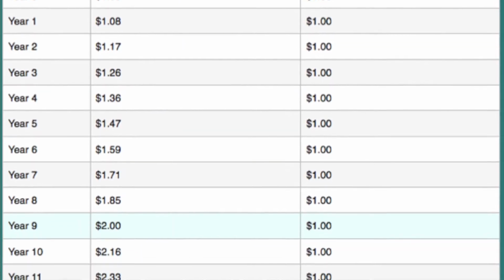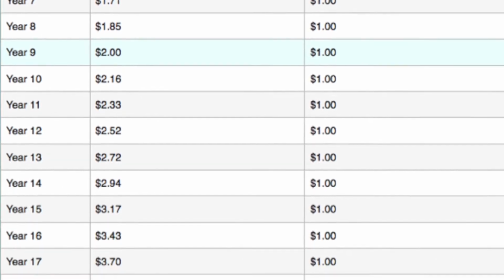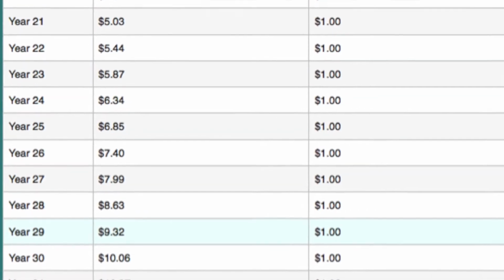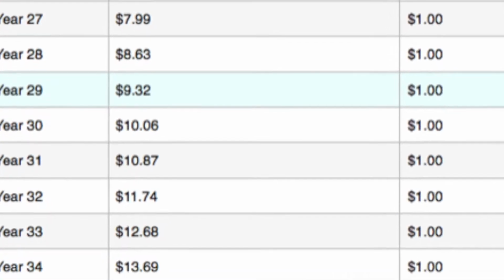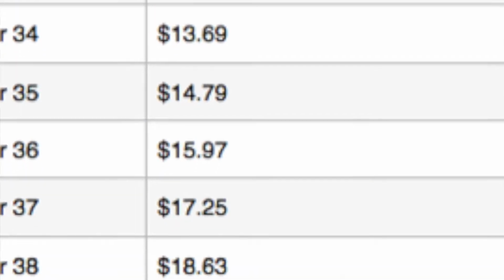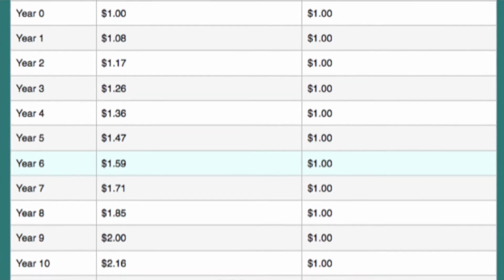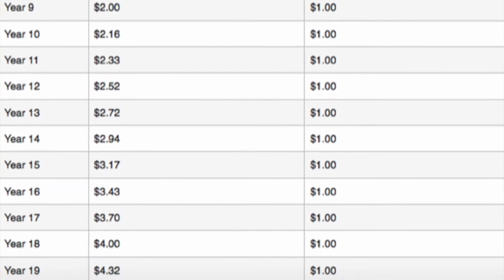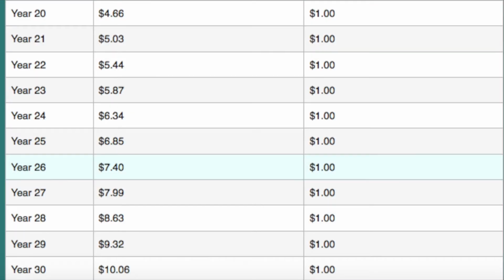AVOID These 6 Beginner Investing Mistakes!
Here are 6 of the BIGGEST mistakes that beginners make when they finally decide to invest, and some ways to avoid making them.

One of my favorite books
Another good read
My current recording set-up

1. Not considering taxes.  Beginners tend to not realize that they have to pay taxes on capital gains and dividends.  Taxes on capital gains are split into two categories: short-term and long-term capital gains tax.  Short-term capital gain tax is the tax applied to profits on investments held for a year or less; conversely, long-term capital gains tax is the tax applied to profits on investments held longer than a year.  Long-term capital gain tax is usually cheaper than the short-term capital gain tax.  Investing in a tax-advantaged account such as a Roth IRA is one way to avoid paying taxes on your capital gains.

2. Waiting too long to start.  By not investing as early as you possibly can, given your financial situation, you’re literally costing yourself thousands of dollars by not taking advantage of the most powerful financial force on this planet...compound interest.  Compound interest is this beautiful phenomenon in which your money makes you money which ends up making you even more money.  In other words...a dollar invested now..is worth a lot more than a dollar invested 10 years from now because your money needs that time to grow on itself.

3. Not having a plan.  It is extremely easy to get overwhelmed if you aren’t sure where you want to go with your investments.  Your investment plan gives you an idea of how long you plan to be in the market, how much money is “enough,” your risk tolerance, how much you will invest, and how often you will invest.  Your investment plan gives you some sense of predictability in the ever-volatile market.

4. Investing with emotions.  Few people want to admit that they do it.  But it happens.  Fear and greed are some of the key ingredients to a volatile market.  Massive sell-offs at low points in the market, resulting in plummeting stock prices, are products of fear.  If you want to adopt a more “reliable” form of investing, one way to curb this fear is to just adopt a long-term buy and hold strategy.  That way, you’re not worried about the day to day emotional roller coaster that you’re riding when you check your portfolio multiple times a day.  In the long run, short term fluctuations don’t matter.

5. Not doing your own homework.  Too often, people think they are in over their heads when it comes to investing, so they turn to someone and take their portfolio and investing practices as gold.  In virtually every single scenario, your situation will 100% be different from the next persons.  In addition to this, you should only be investing in things that you understand.  This helps to keep you from feeling helpless if the stock is failing and you don’t know what’s going on.

6. Investing too much.  1. If you’re new to investing try to start out slowly until you no longer panic when you see red when the market opens.  A general rule of thumb is to only invest what you are comfortable with losing.  If your heart is dropping every time you check your portfolio, that is a bad sign.  You shouldn't be investing money that you may need in the short term, because you're more vulnerable to sell at an inopportune time.

-Devin